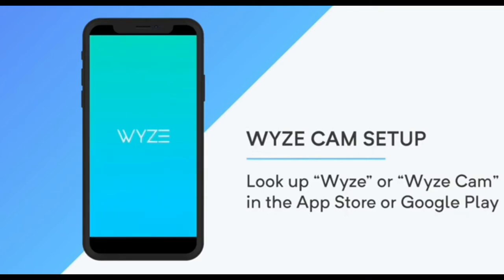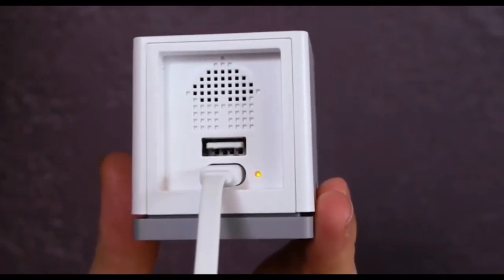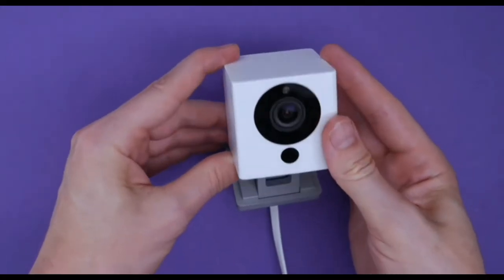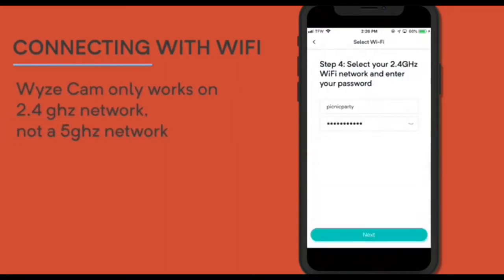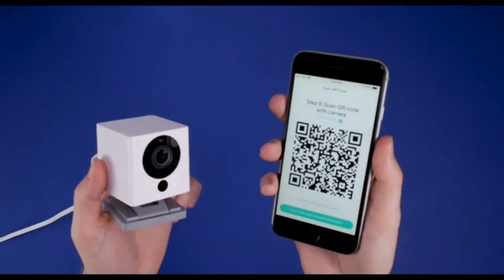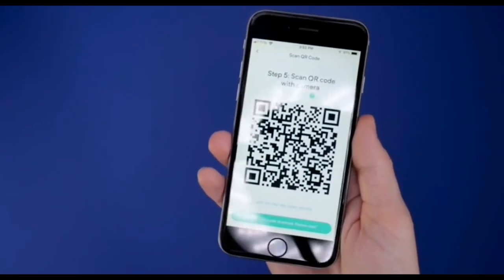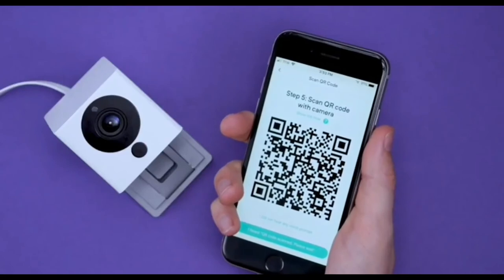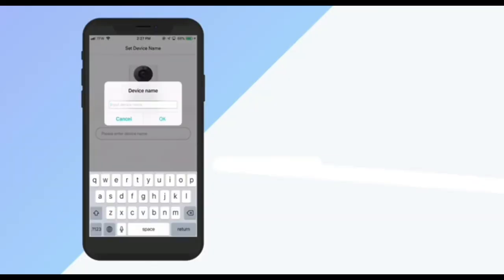Smart Home Camera with Night Vision /In Amazon/how to install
DETAILS OF WYZE CAM:
*1080p full HD live stream direct to your smartphone day or night with night vision (up to 30 feet away). Works with 2.4GHz Wi-Fi networks (does not support 5GHz Wi-Fi). CPU is 1.0GHz*

*Motion Tagging technology detects and outlines motion in both live stream and playback video modes. Operating system supports ios 8.0 and android 5.0 or later. Power cable length - 6 feet (1.8m)*

*Motion and sound detection with free rolling 14-day cloud storage. Use the Wyze App (iOS and Android) to manage and share multiple cameras. Add a microSD card (up to 32GB max size) for local storage.*

*Magnetic base, 6-foot power cable and included adhesive metal plate let you mount your Wyze Cam anywhere - no screws required. Image Sensor Type: CMOS Sensor*

*Works with Alexa: Ask Alexa to show your front door, kid's room, or anywhere else you have your Wyze Cam, Smart Sound Recognition - Wyze Cam recognizes the unique sounds of smoke alarms and CO monitors and alerts you to these specific emergencies*

*Wyze Cam products shipped and sold by Amazon.ca are not covered by Manufacturer's US-only Warranty. Please contact Amazon.ca Customer Service for product warranty support. Operation temperature 0 – 40 degree celsius*

*Power Adapter Input: 110-240V (AC/DC)*

SIMILAR PRODUCTS:
Wyze Cam 1080p HD Indoor Wireless Smart Home Camera with Night Vision, 2-Way Audio, Works with Alexa (Pack of 2)

Wyze Cam Pan 1080p Pan/Tilt/Zoom Wi-Fi Indoor Smart Home Camera with Night Vision and 2-Way Audio (US Version)

I AM THE PARTICIPANT IN AMAZON ASSOCIATE PROGRAM, AN AFFILIATE ADVERTISEMENT PROGRAM DESIGNED TO PROVIDE A MEANS FOR US TO EARN FEES BY LINKING TO AMAZON WORLD WIDE AND AFFILIATED SITE.